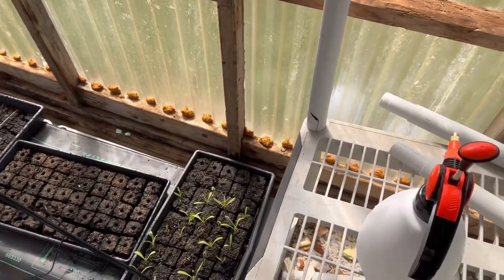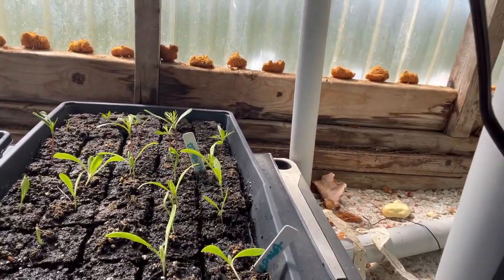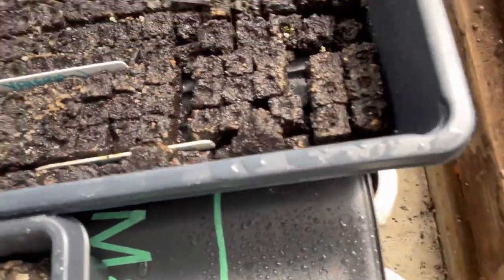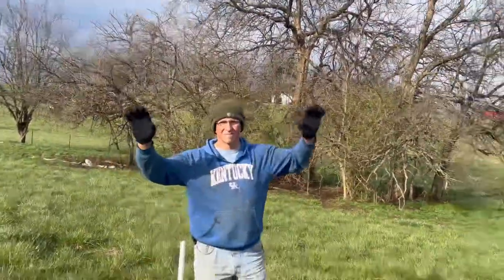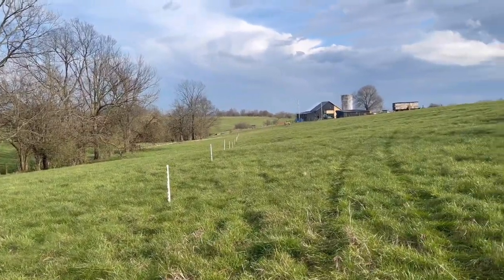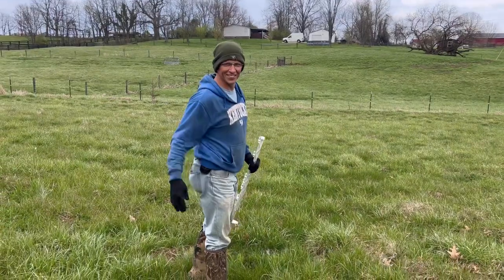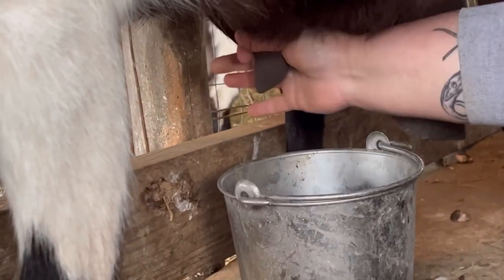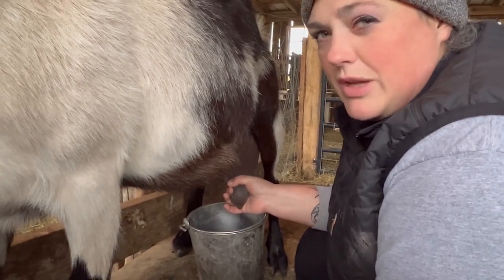Farm Vlog Volume 3: More Milk, Seeds, and Fencing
Come along as we start more seeds, move cows, set up temporary fencing for rotational grazing, and milk Myrtle Grace the goat!

Carrie talks about what's going on in the greenhouse and has a moment of "girl power" gone wrong when she gets the cow shelters stuck in the little run off creek...oof.  Doug  explains the latest pasture segmentation for rotating the cows.  Carrie explains why her Alpine goat, Myrtle (aka Myrder, aka Queen Satan Puppy), was likely a dairy reject.

Shop and keep up with the latest info by joining our newsletter